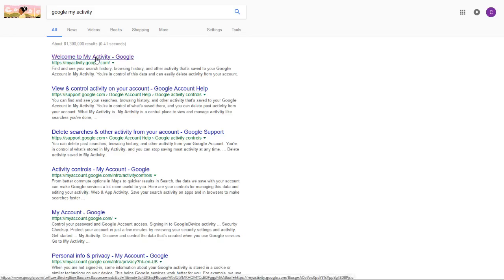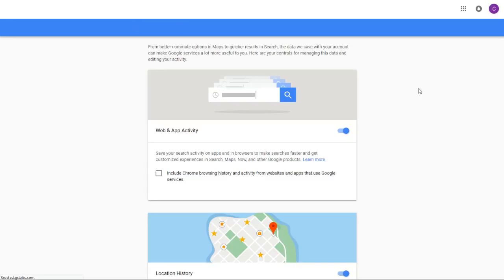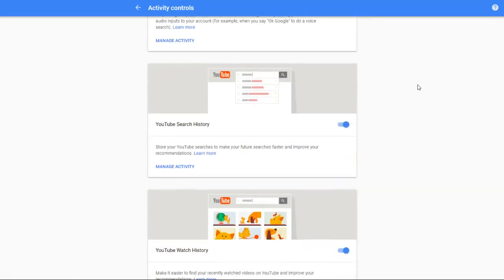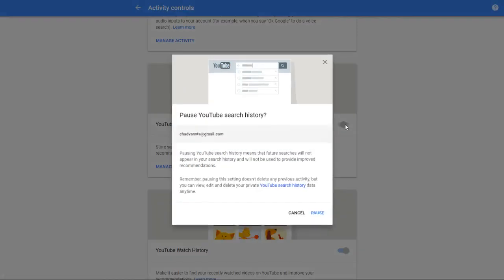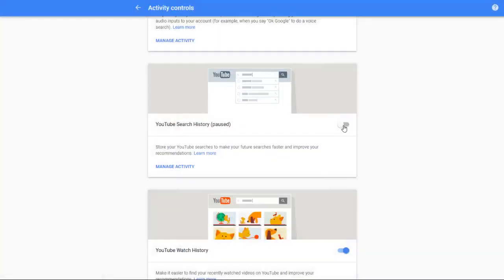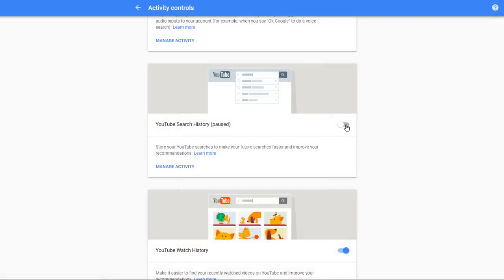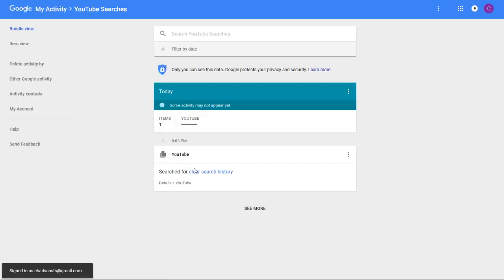How To Stop Youtube From Saving Search History - iPhone/Android/mobile/iPad/Tablet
How To Stop Youtube From Saving Search History - iPhone/Android/mobile/iPad/Tablet - In this video I go through how to stop youtube from saving your search history and how to delete your past youtube search history.